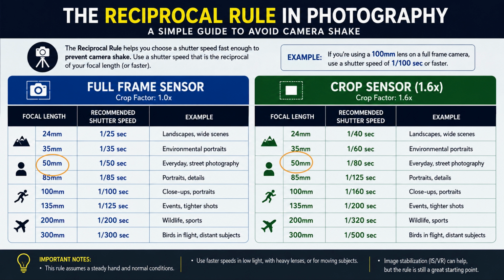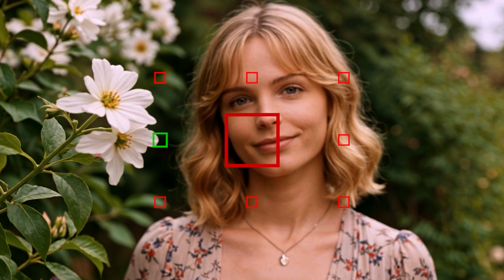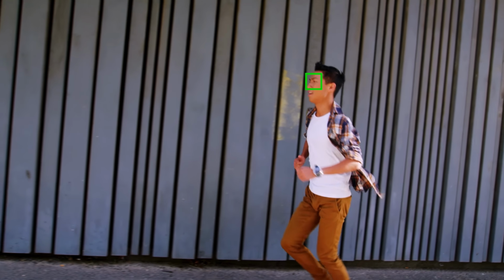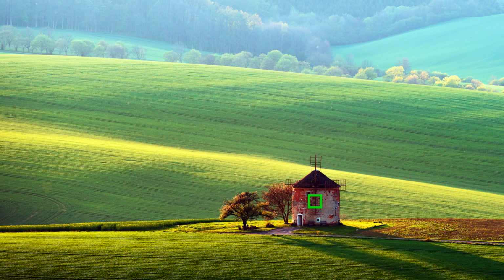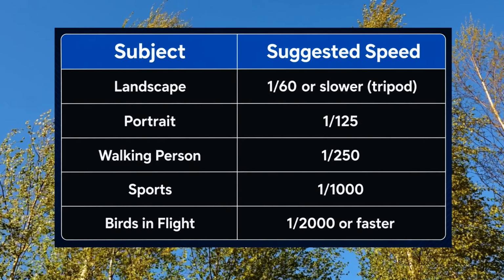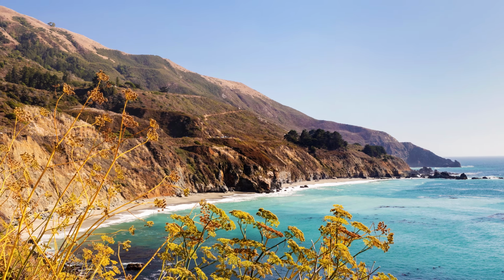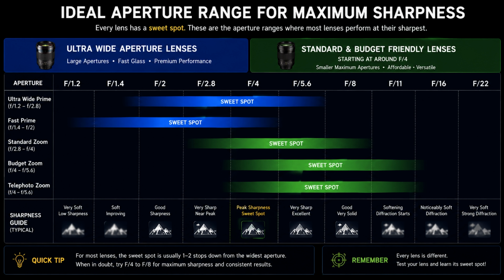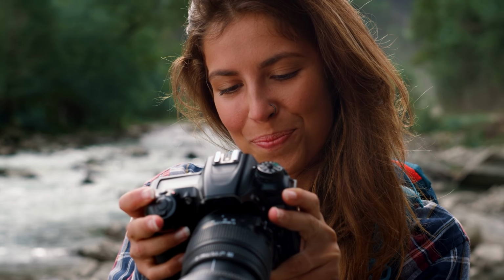Why Your Photos Aren't Sharp (And How to Fix It). Best Camera Settings.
Have you ever taken what you thought was the perfect photo, only to discover it looks soft or blurry when you view it later?

The good news is that most blurry photos aren't caused by an expensive camera or a poor-quality lens. They're usually caused by a few common mistakes that are easy to fix once you know what to look for. Ill teach you how to click a perfect photo with your camera.

In this video you'll learn:

✔ Why camera shake causes blurry images
✔ How autofocus mistakes affect sharpness
✔ Which autofocus mode to use
✔ The shutter speeds needed for different subjects
✔ How aperture affects sharpness
✔ Lens mistakes that reduce image quality
✔ Professional techniques for consistently sharp photos

0:00 Intro Achieving Sharp Photos
1:14 Camera Shake
4:21 Focus Errors and Autofocus Modes
8:03 Shutter Speed and Lens Issues
11:31 Technique and Image Quality

Whether you're using Canon, Nikon, Sony, Fujifilm, OM System, Panasonic or another camera brand, these photography tips will help you produce noticeably sharper images.

If you're new to photography, this video is part of my Photography Basics series where I explain cameras, lenses and photography techniques in simple, easy-to-understand language.